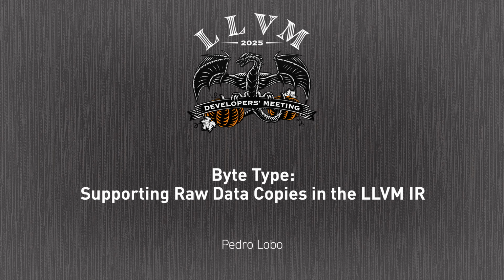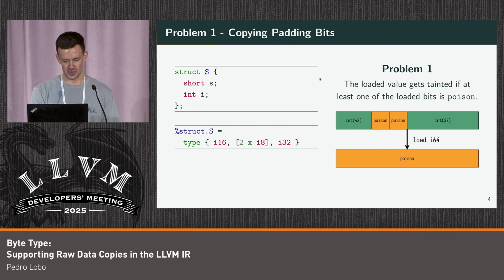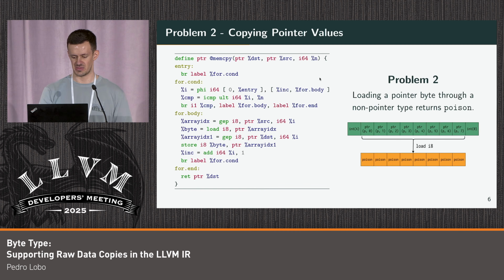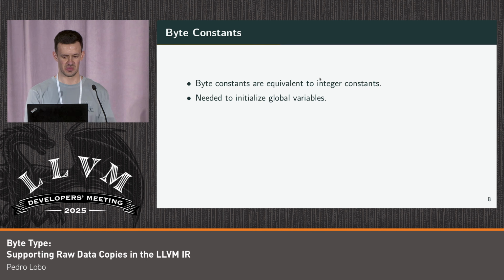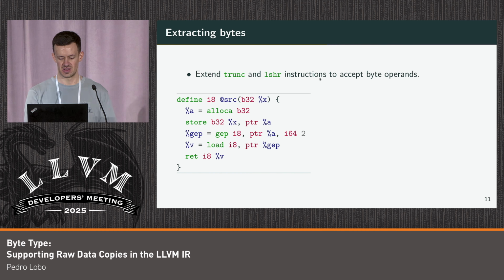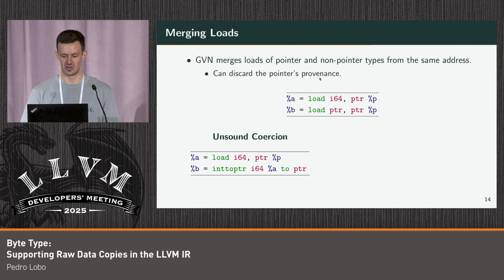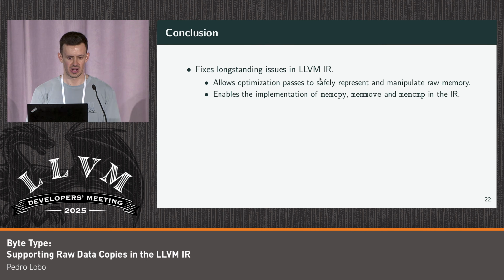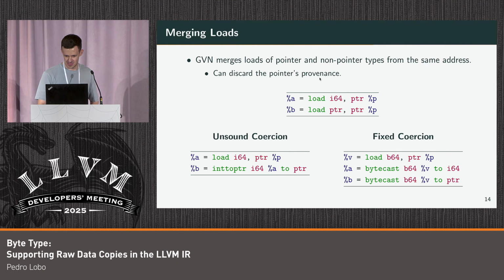2025 US LLVM Developers' Meeting: Byte Type: Supporting Raw Data Copies in the LLVM IR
2025 US LLVM Developers' Meeting

Title: Byte Type: Supporting Raw Data Copies in the LLVM IR

Speaker: Pedro Lobo

In this talk, we will discuss the challenges of supporting raw data copies in the LLVM IR. We will present a new `byte` type for the LLVM IR, and we will show how it can be used to represent raw data copies in a way that is both efficient and easy to work with. We will also discuss how this new type can be used to improve the performance of a wide range of applications, from image processing to scientific computing.